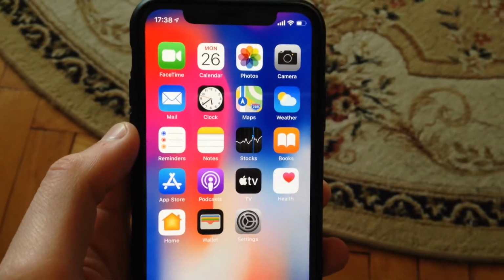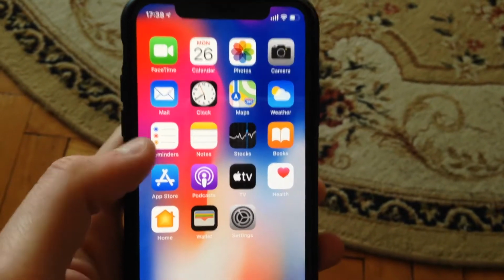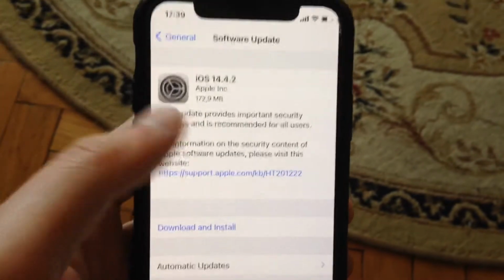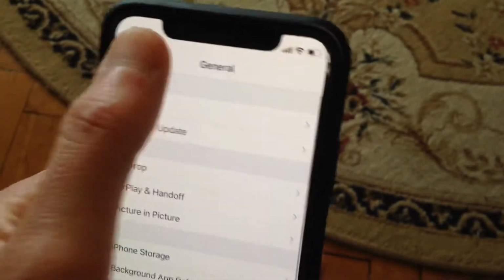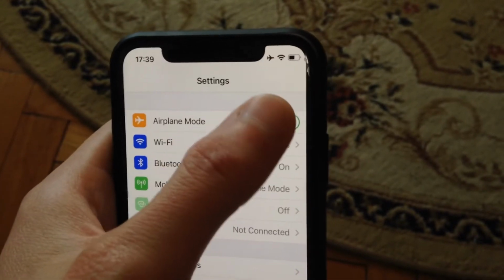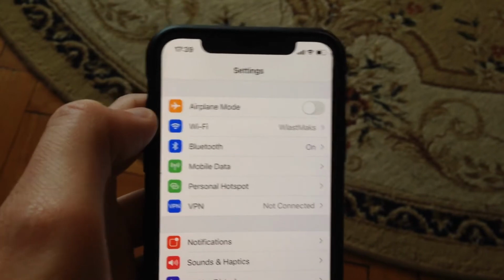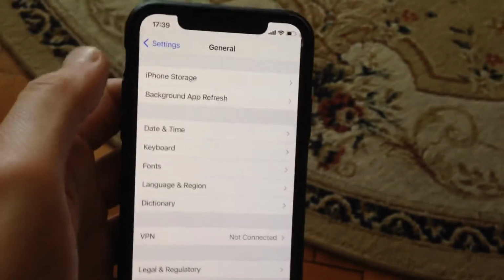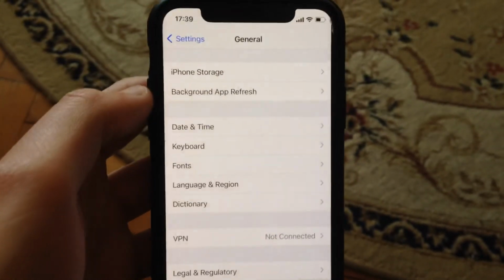Call Failed On iPhone Problem Solved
If you don’t know Call Failed On iPhone Problem Solved , this video is for you.